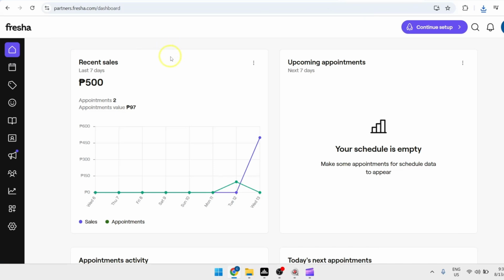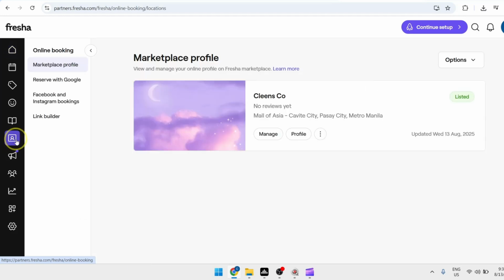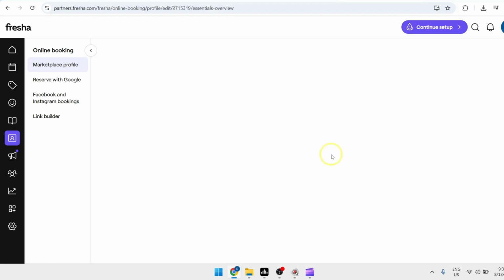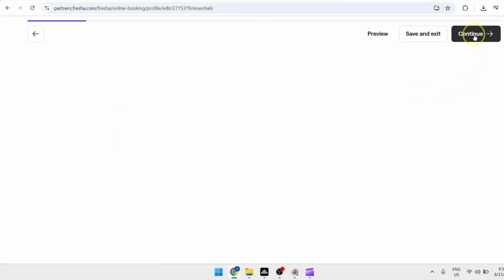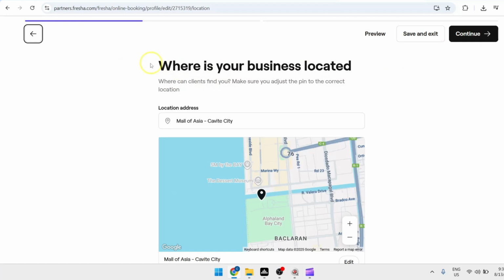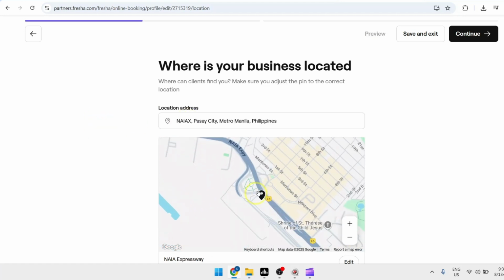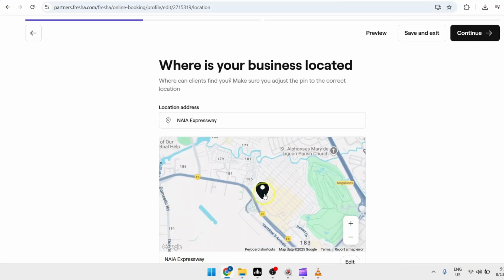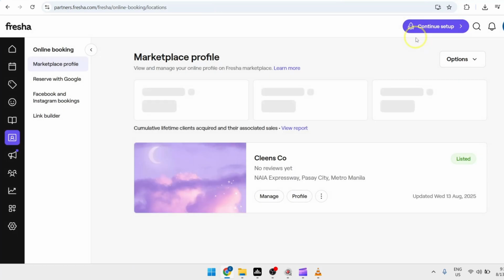How to Change Location on Fresha 2025 (EASILY)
Need to update your business address in Fresha? In this step-by-step tutorial, I’ll show you how to change your location on Fresha.

You’ll learn how to edit your business details, update your address, and make sure your clients see the correct location when booking online. By the end of this video, you’ll know exactly how to change location on Fresha and keep your booking system accurate.